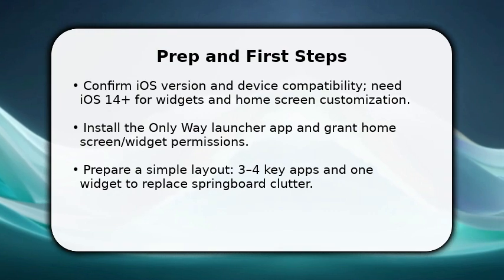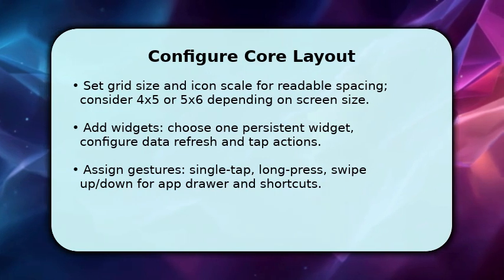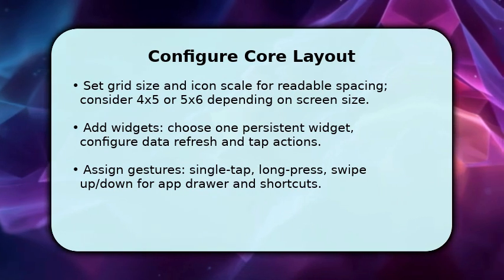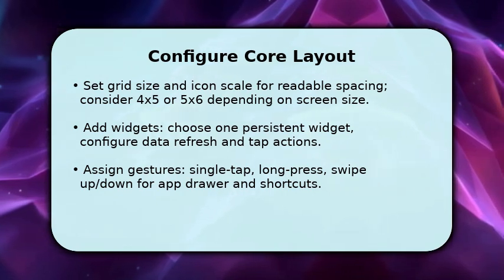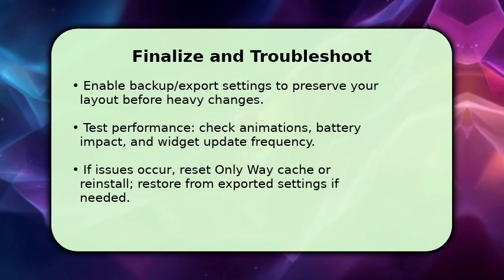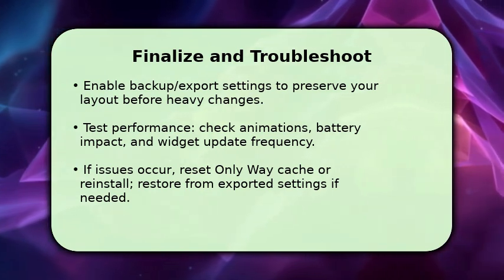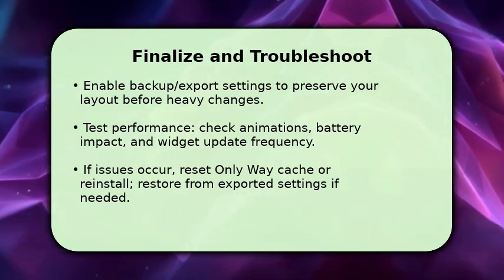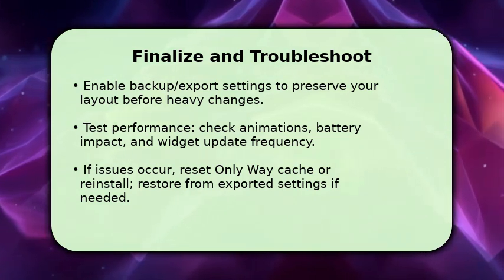How to Use Ios Launcher (only Way)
Discover the essential steps to mastering iOS Launcher on your iPhone. This video guide takes you through setting up, organizing apps for easy accessibility and personalization of your home screen experience.